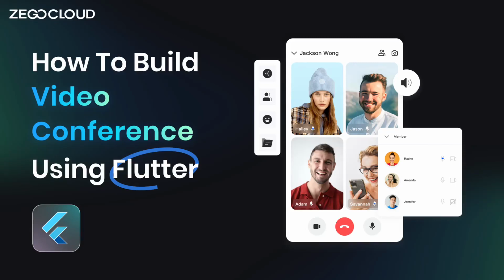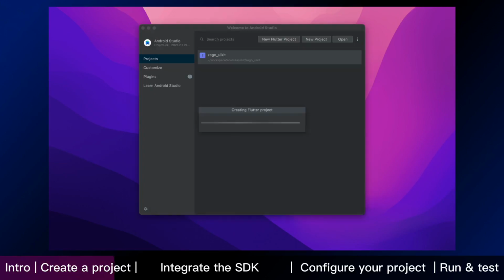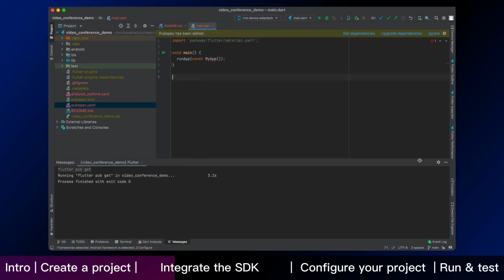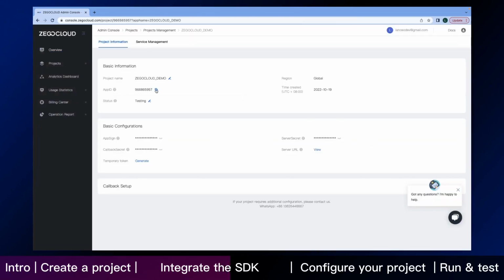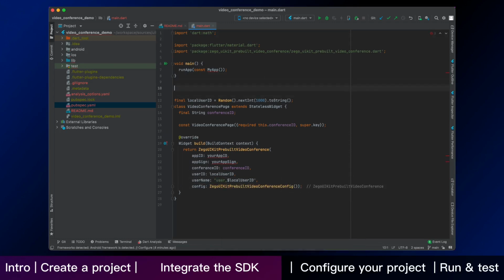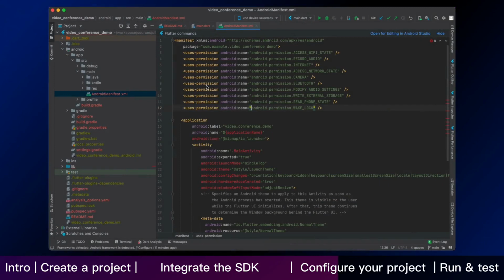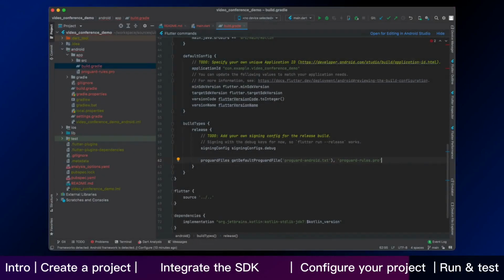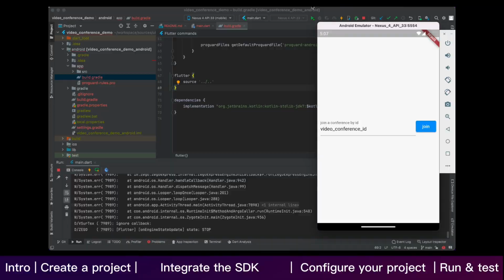How to build live streaming using Flutter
In this tutorial, we will be showing you how to build a live streaming application using the ZEGOCLOUD Flutter SDK. ZEGOCLOUD is a cloud-based communication platform that provides a powerful and easy-to-use SDK for building live streaming apps. The SDK is built on the Flutter framework, which is a popular open-source framework for building high-performance, cross-platform mobile apps. We will be walking you through the process of setting up your development environment, integrating the ZEGOCLOUD SDK into your project, and building a fully functional live streaming app. By the end of this tutorial, you will have the skills to create your own live streaming app using ZEGOCLOUD and Flutter.